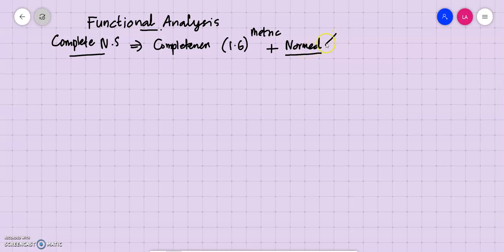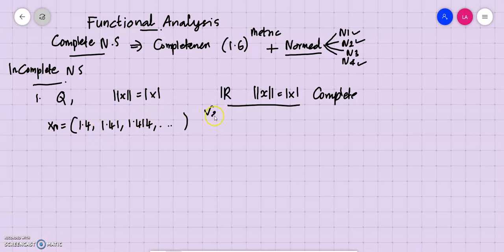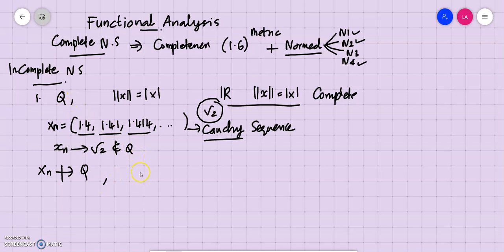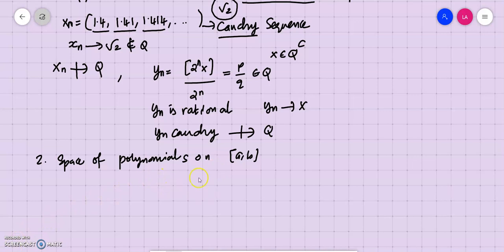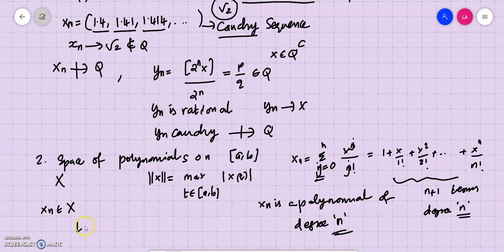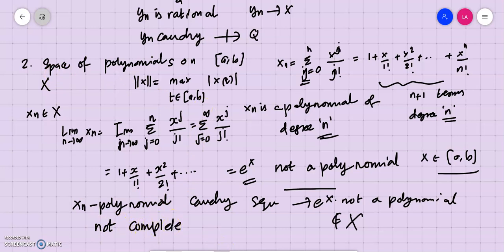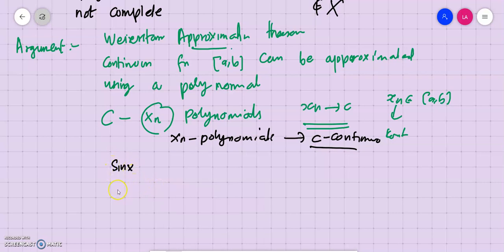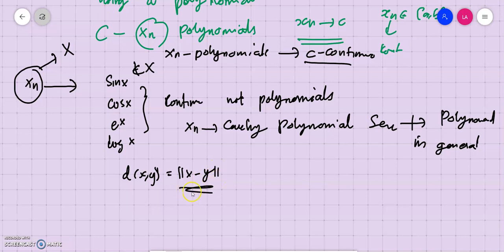Functional Analysis Class 20 Incompleteness of Normed spaces examples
In this video we will discuss about some incomplete normed spaces